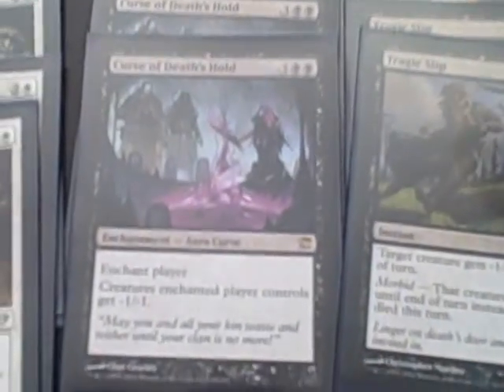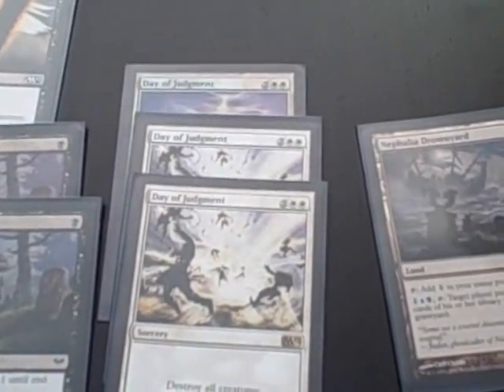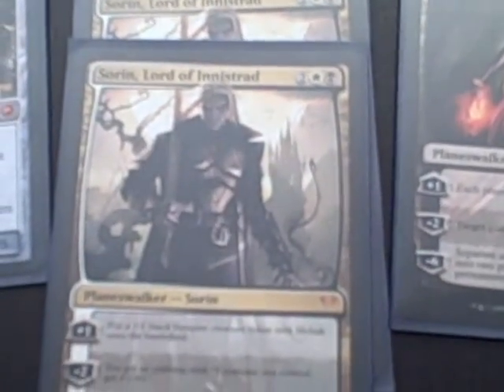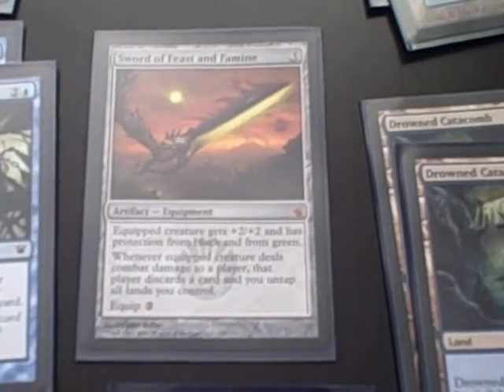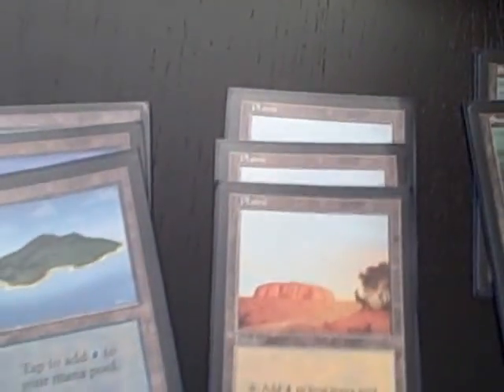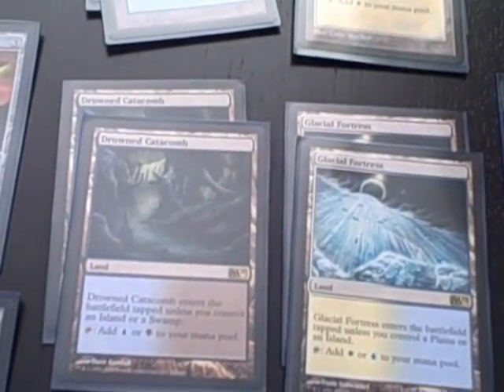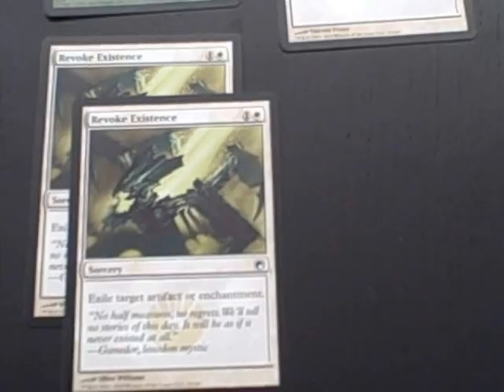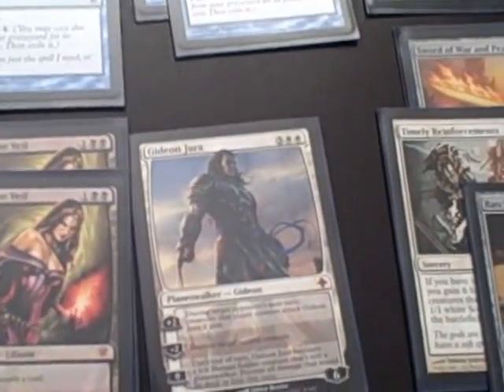MTG Deck Tech: Super ESP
Land (26)

    3x Island
    3x Plains
    2x Swamp
    2x Glacial Fortress
    2x Drowned Catacomb
    3x Evolving Wilds
    2x Seachrome Coast
    4x Darkslick Shores
    4x Isolated Chapel
    1x Nephalia Drownyard

Sorcery (7)

    3x Day of Judgment
    4x Lingering Souls

Enchantment (3)

    3x Curse of Death's Hold

Instant (12)

    3x Think Twice
    4x Mana Leak
    1x Doom Blade
    2x Forbidden Alchemy
    2x Tragic Slip

Planeswalker (7)

    2x Gideon Jura
    2x Liliana of the Veil
    3x Sorin, Lord of Innistrad

Artifact (2)

    1x Batterskull
    1x Sword of War and Peace

Creature (3)

    1x Consecrated Sphinx
    2x Snapcaster Mage

Sideboard (15)

    2x Celestial Purge
    1x Day of Judgment
    2x Ratchet Bomb
    2x Revoke Existence
    1x Sword of Feast and Famine
    2x Surgical Extraction
    1x Karn Liberated
    2x Despise
    2x Phantasmal Image

This deck was influenced by LSV's video on a deck by Shaheen Soorani and mentioned in Pat Cox's article "Choosing your control deck in Standard"